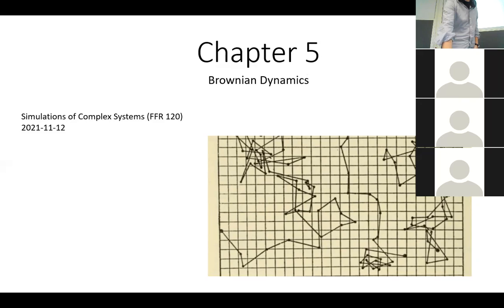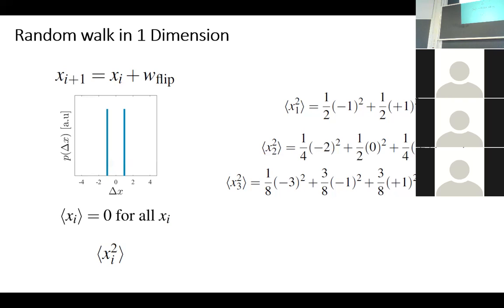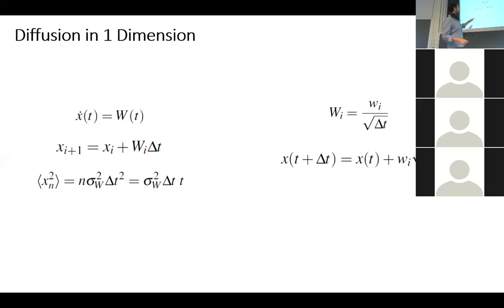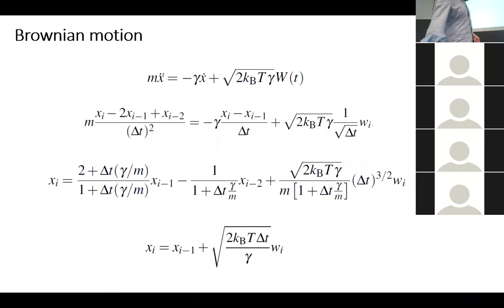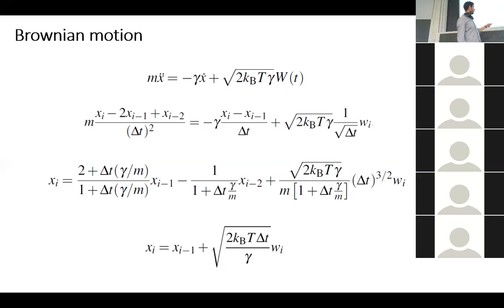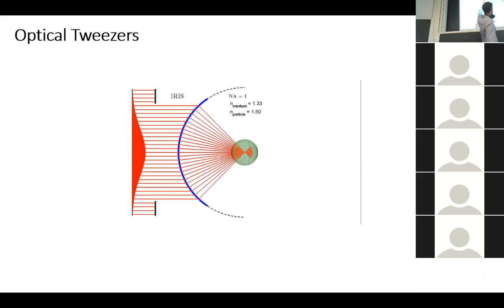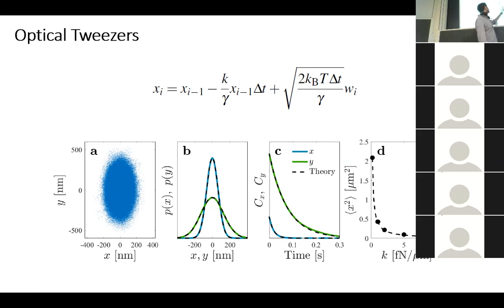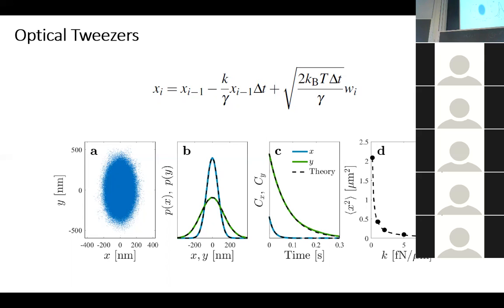Simulation of Complex Systems 2021 - Chapter 5 - Brownian Dynamics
Simulation of Complex Systems 2021 - Chapter 5 - Brownian Dynamics held on 12th of November by Aykut Argun